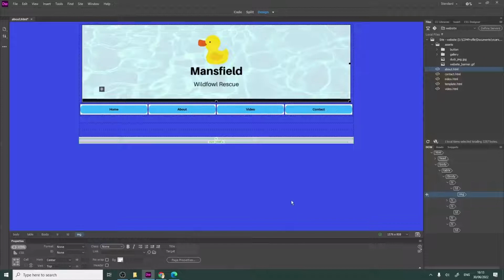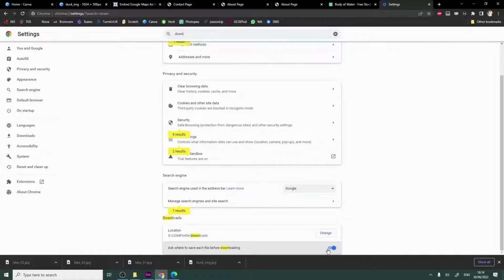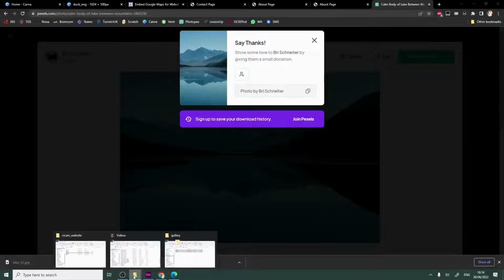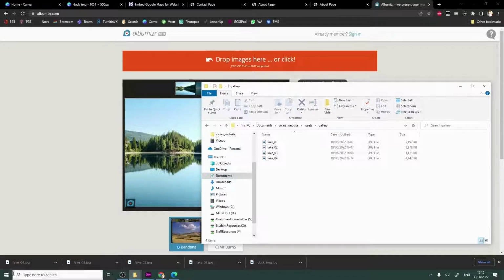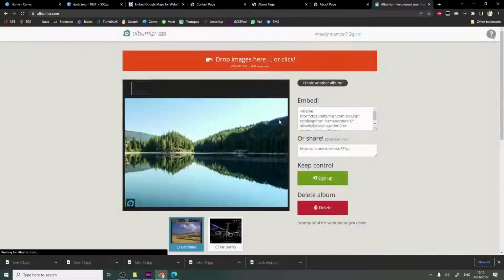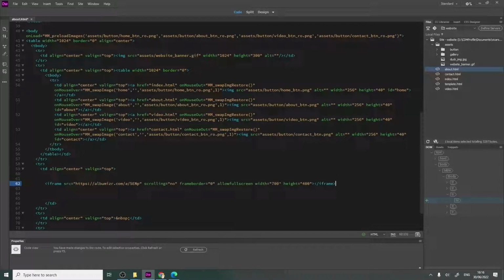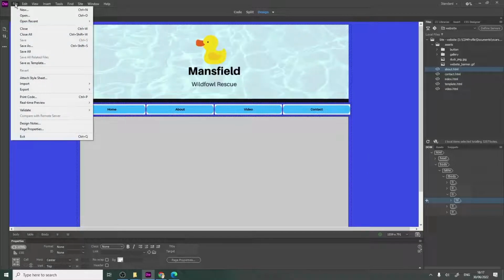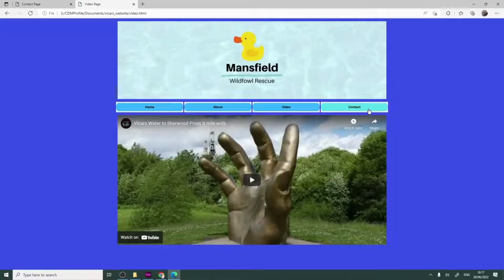13 - Creating a Website with Canva and Dreamweaver - Adding a gallery to a web page in Dreamweaver